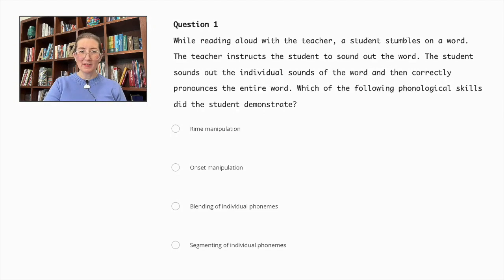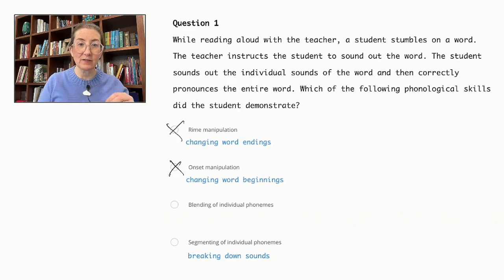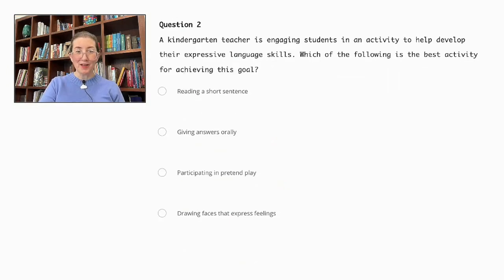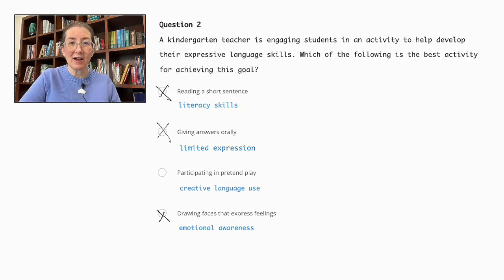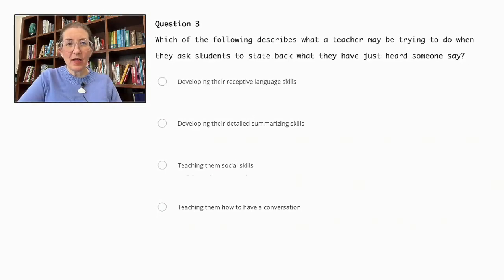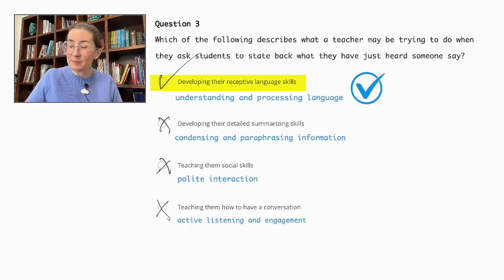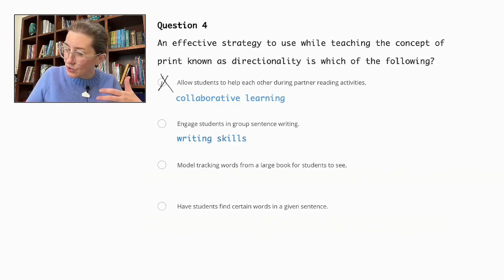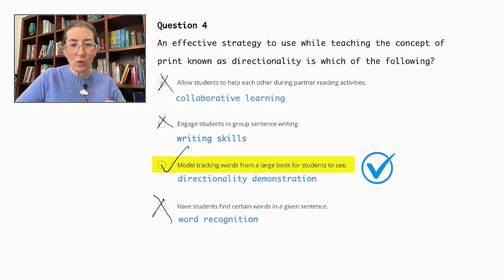Practice Questions for Phonological & Phonemic Awareness + Emergent Literacy | Praxis 5205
📣Looking for authentic Phonological and Phonemic Awareness, including Emergent Literacy practice questions for the Praxis Teaching Reading Elementary exam (5205)?

Join certified teacher and Praxis coach - Fiona - as we walk you through the types of Phonological and Phonemic Awareness, including Emergent Literacy questions that you are likely to face. This video will provide step-by-step solutions for each question as well as strategy tips to help you save time & tackle any Phonological and Phonemic Awareness, including Emergent Literacy question that comes your way.

🔗 LINKS 🔗

🔎 CHAPTERS 🔎

00:00 - Intro
00:37 - Question #1
02:23 - Question #2
04:05 - Question #3
05:35 - Question #4
07:27 - Outro